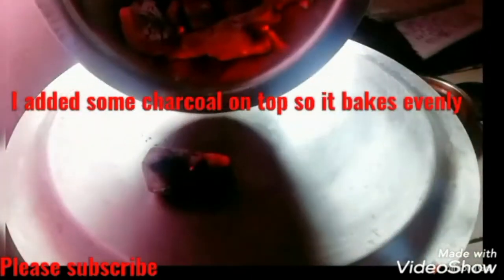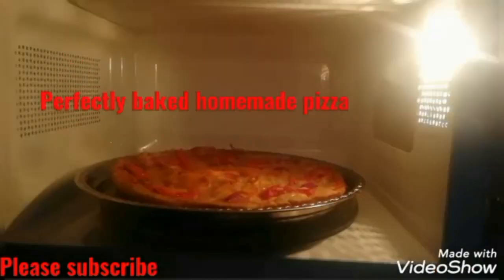PIZZA RECIPE(no oven no cheese) JINSI YA KUPIKA PIZZA NYUMBANI BILA OVEN.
The easiest pizza recipe that you can make for your family during quarantine.